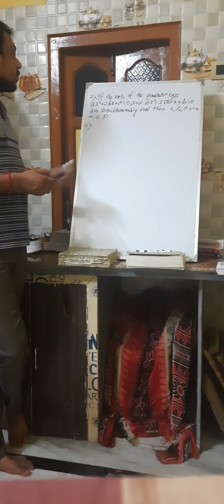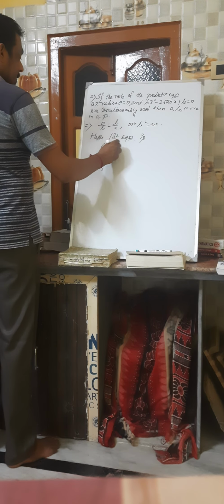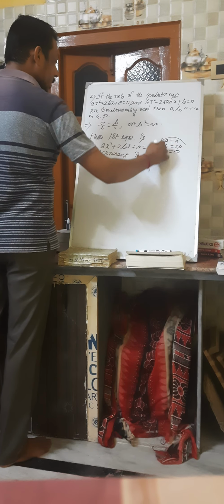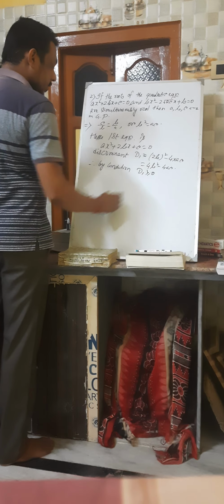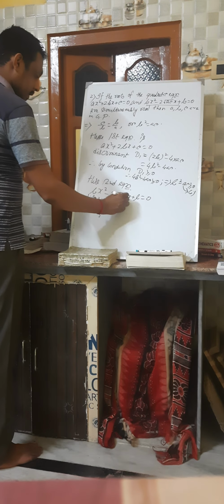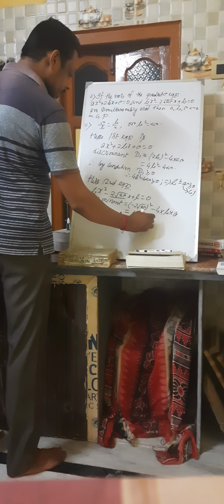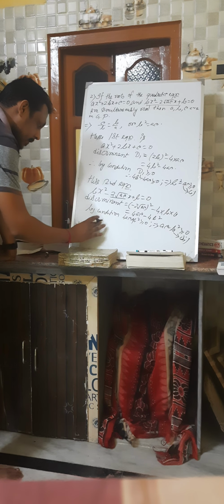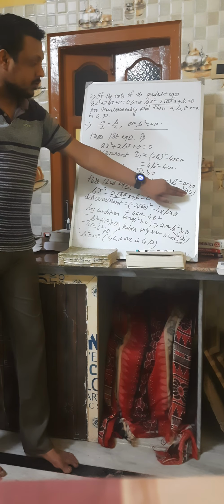Quadratic Equation; problem no 2